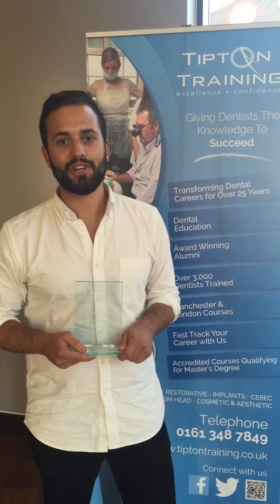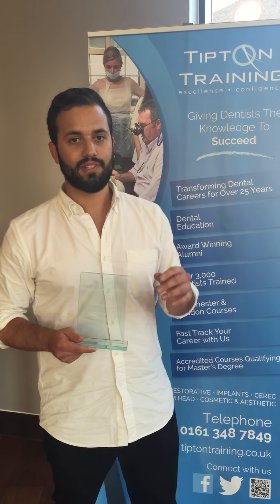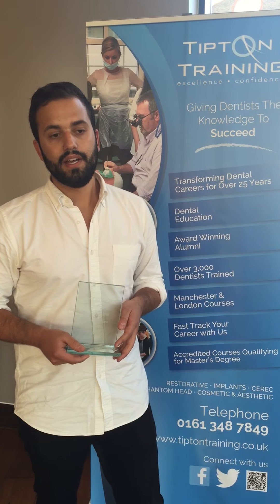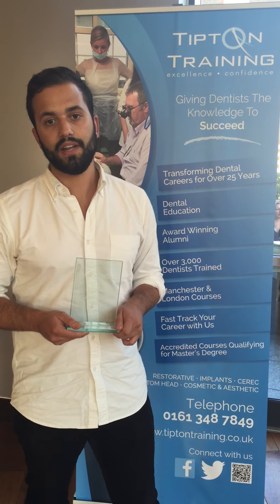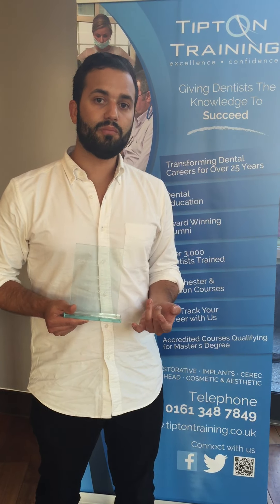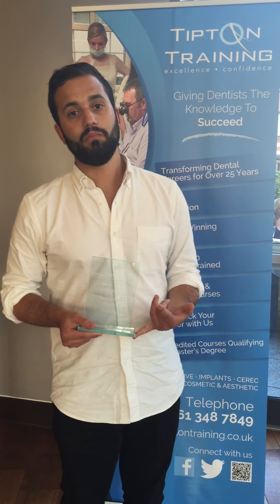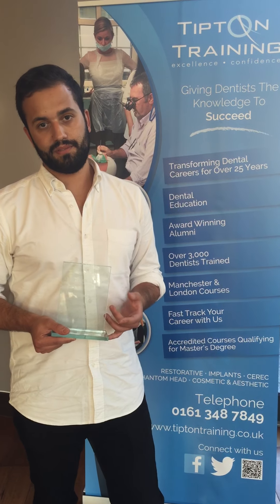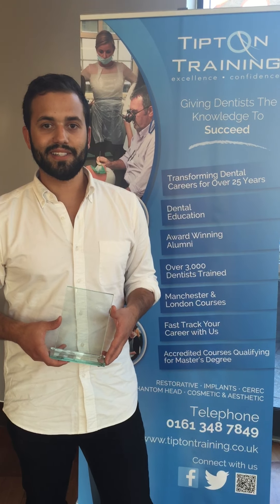Calling all 'new' dentists!!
Fresh out of VT year??

So was Sammy McCulloch, now crowned the Best Dentist from the London Restorative course 2015/16. This could be you.

Listen to what Sammy has to say...

Gain confidence, extend your knowledge, overcome your fear of complex cases, earn more than you thought was possible, and propel your career into new heights.

If you want to jump ahead of the pack, call to book onto the London Restorative course on 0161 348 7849 or 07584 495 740.